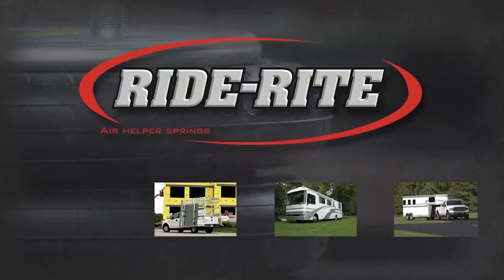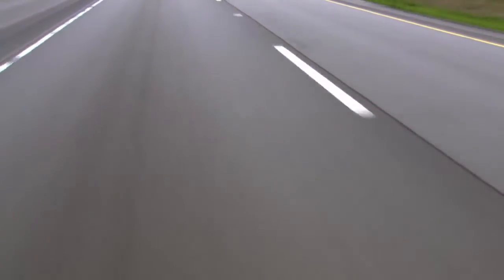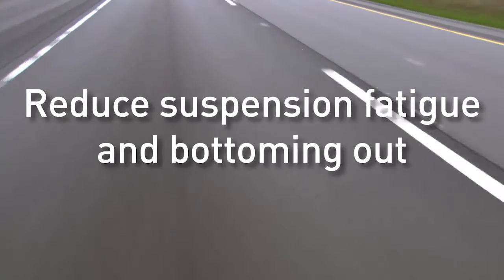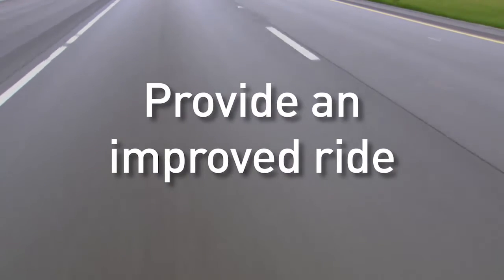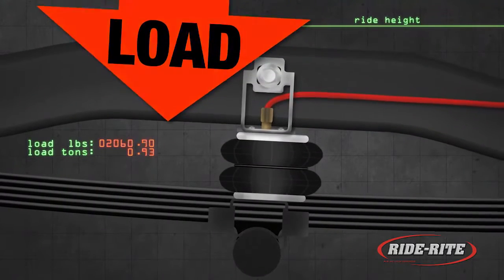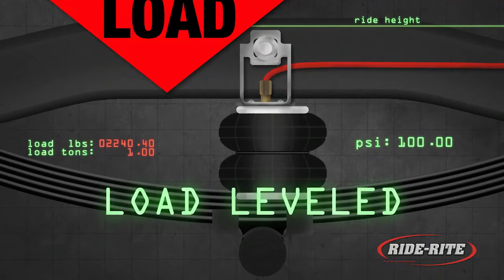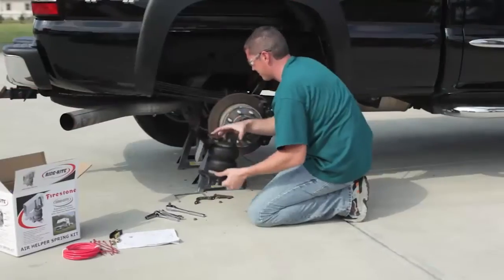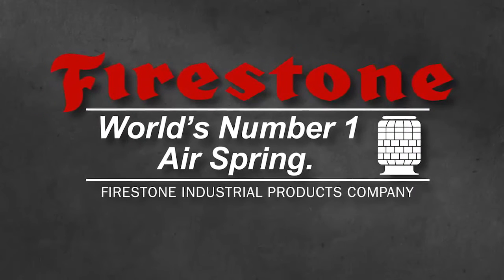Firestone Ride Rite How Air Springs Work